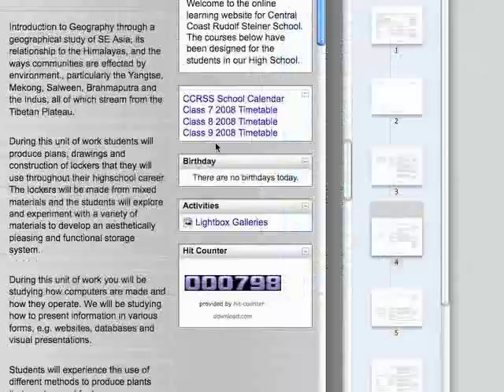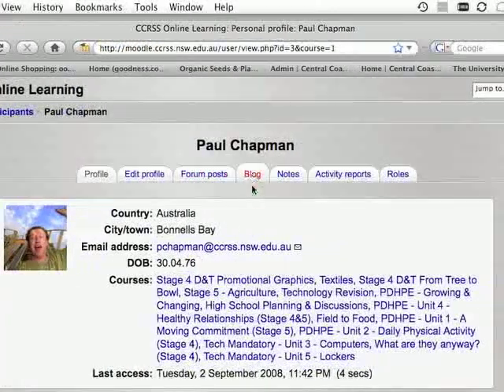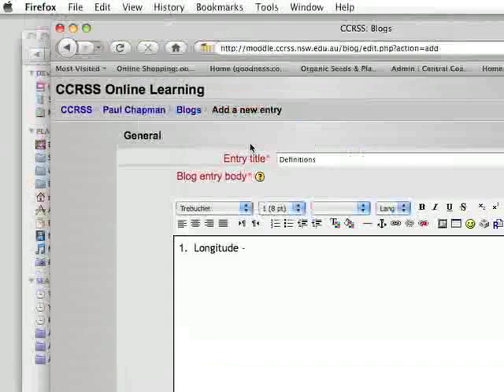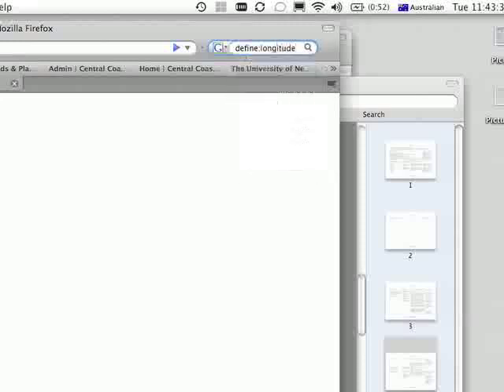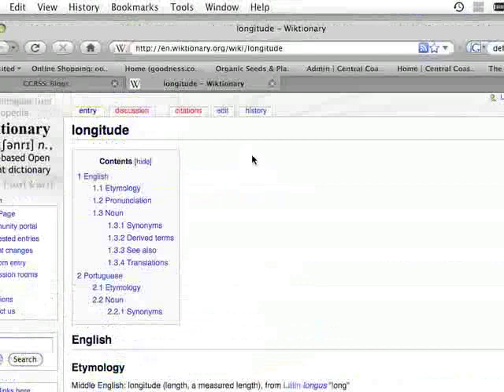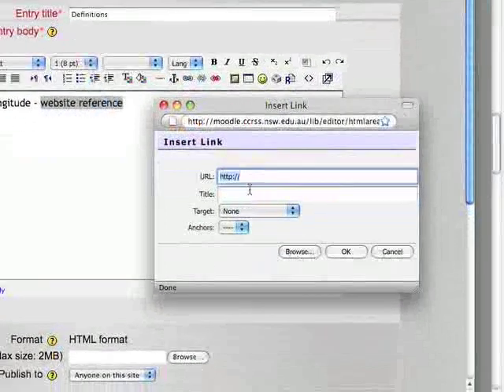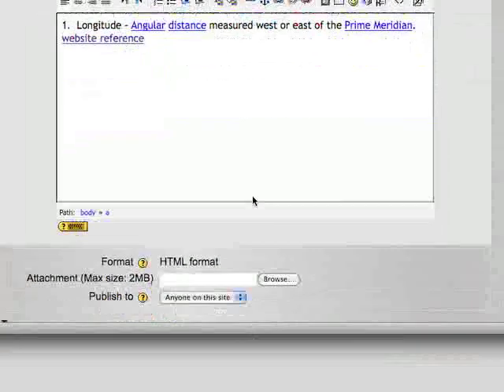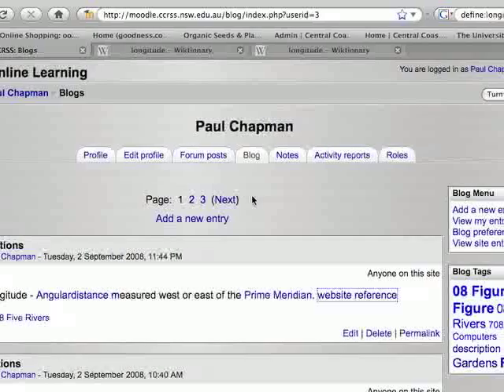Putting a Blog Entry in Moodle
Learn how to put a blog entry in Moodle our online learning system.  This video also includes how to put a weblink into your blog entry.  Please note this works best with Firefox.  This is for the students of Central Coast Rudolf Steiner School.